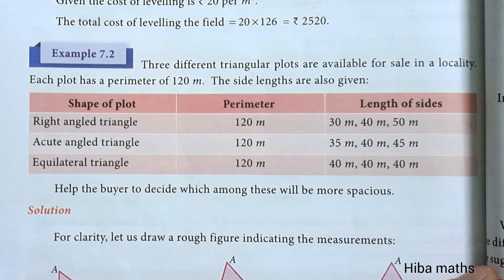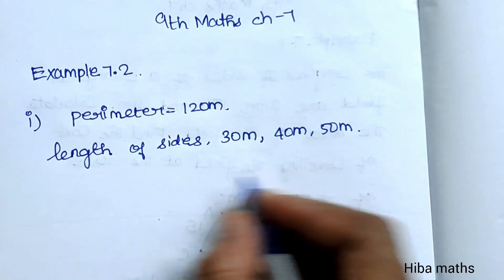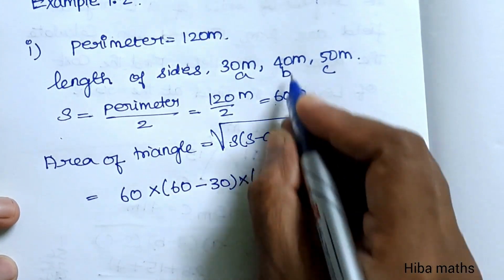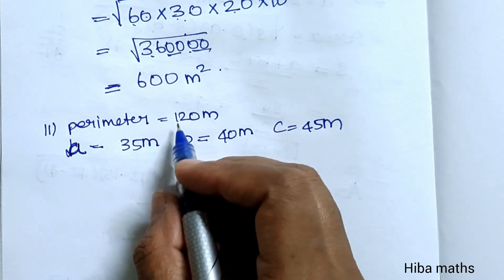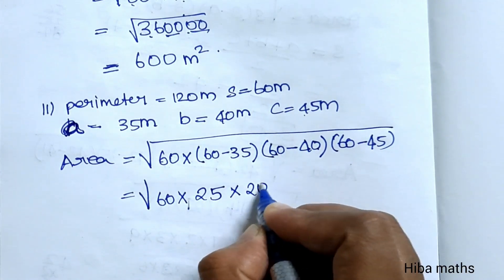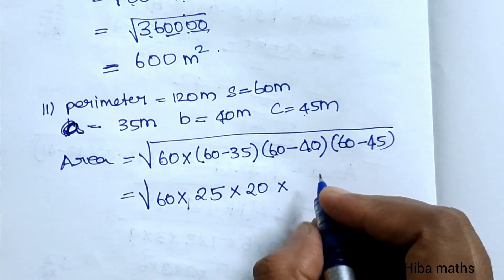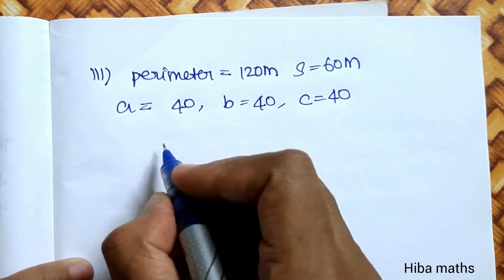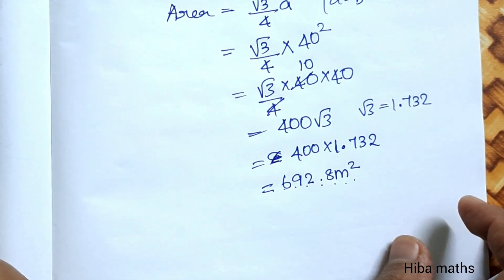9th maths chapter 7 example 7.2 | mensuration | hiba maths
9th maths chapter 7 example 7.2 | mensuration | hiba maths
hiba maths